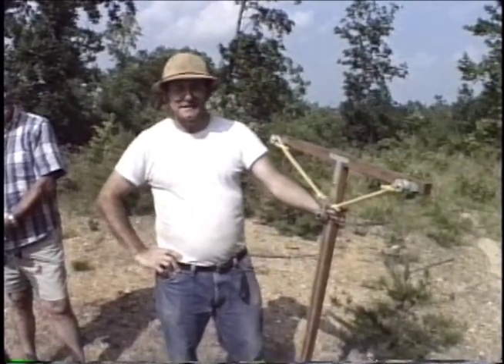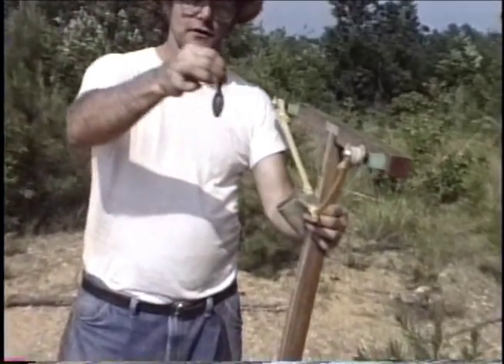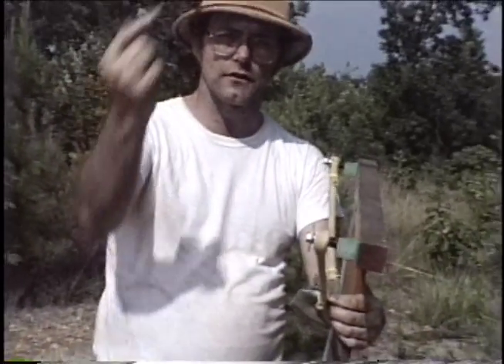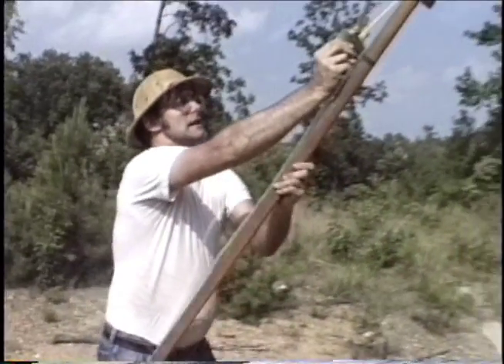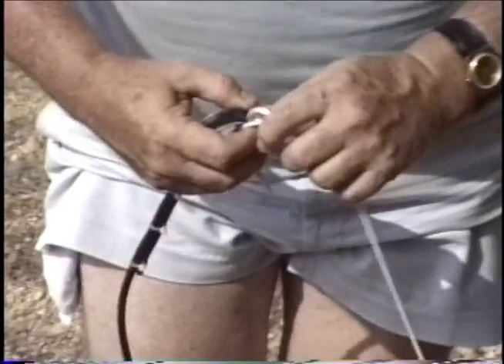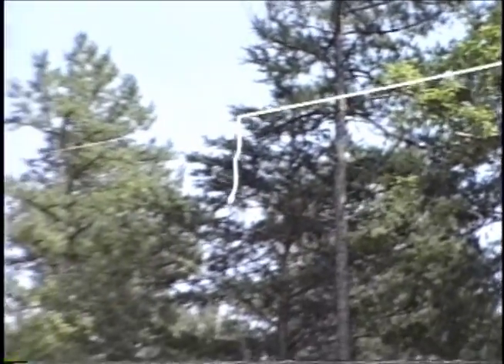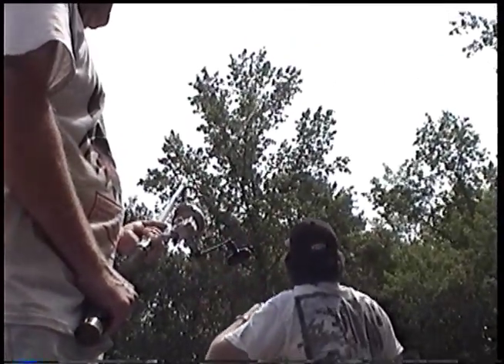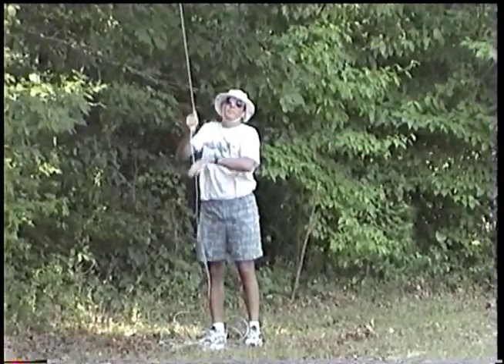Hanging a dipole for Field Day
Bob Keys NA4G demonstrates how to get a line over a tree to hang a dipole at the 1990 RARS (Raleigh Amateur Radio Society) Field Day. Jeff Wittich AC4ZO then uses a more traditional bow and arrow to shoot a few lines.